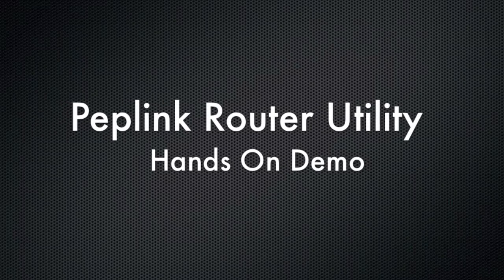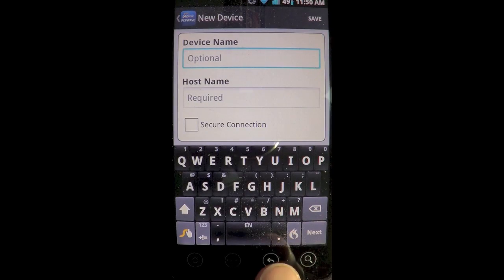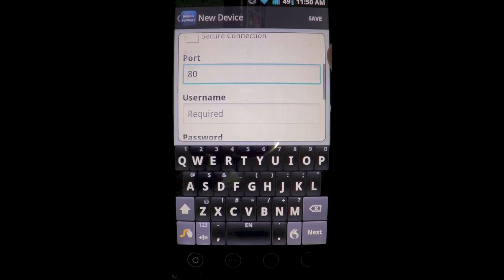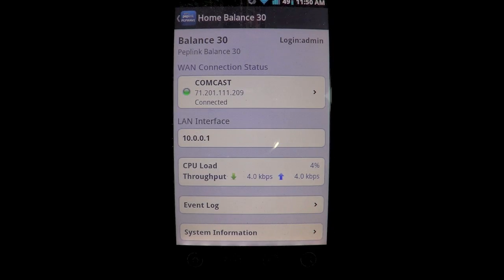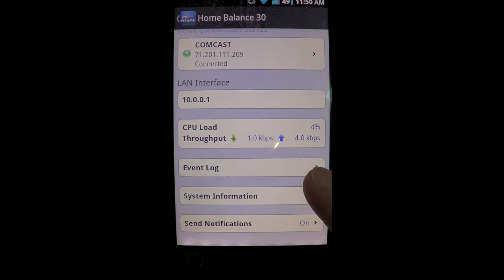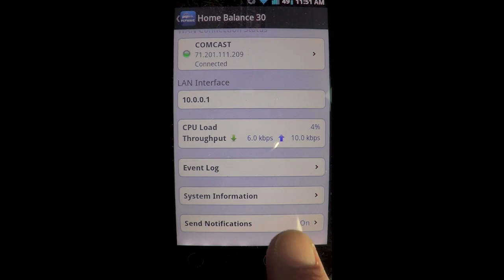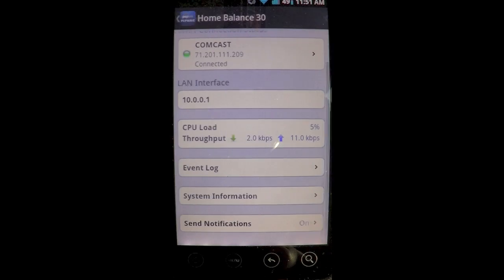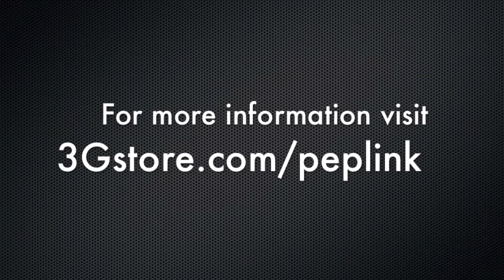Peplink Router Utility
A quick demonstration of the Peplink Router Utility, used to remotely monitor any Balance Series router running firmware 5.4.7 or above.